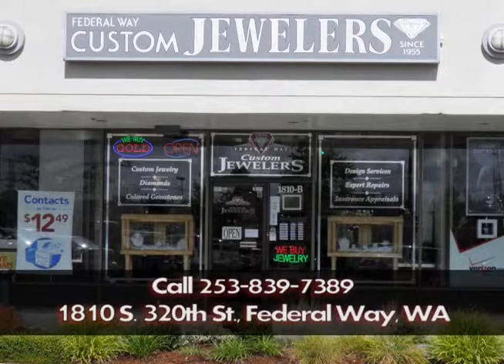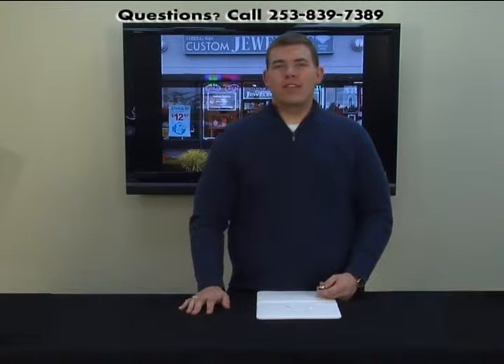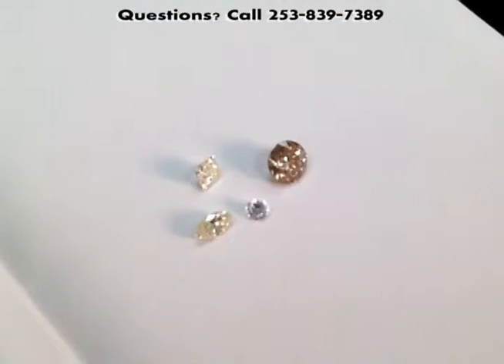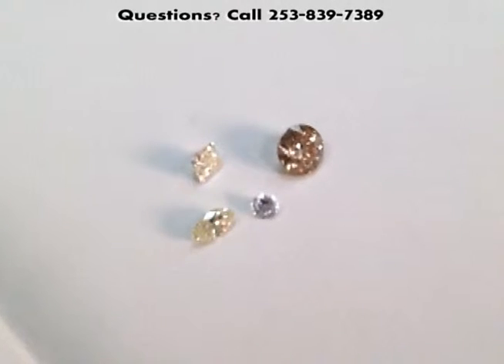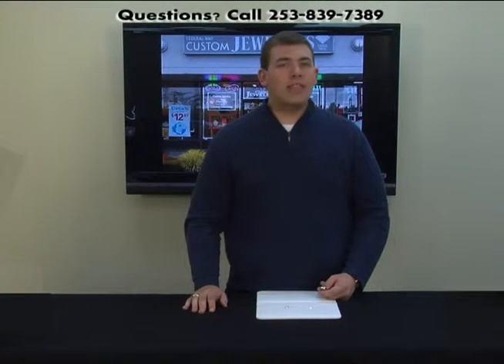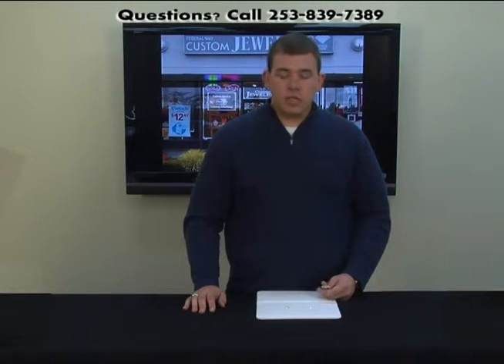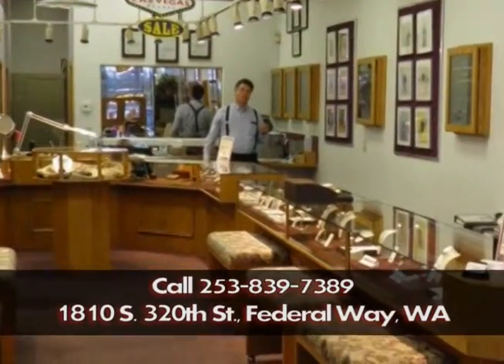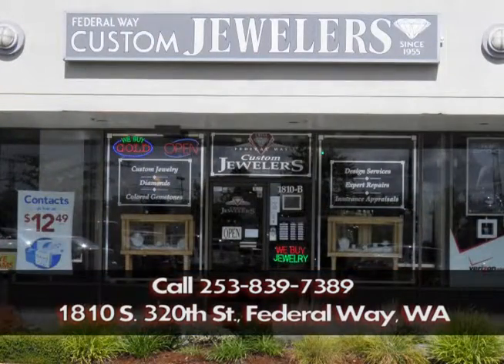Vivid Fancy Color Diamonds at Federal Way Custom Jewelers (Federal Way WA) Pink Yellow Orange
Federal Way Custom Jewelers has the most exciting collection of fancy colored diamonds in the greater Tacoma / Seattle area. Stunning rings, necklaces and earrings in vibrant colors like pink, yellow and orange are just waiting to become the showpiece of your jewelry wardrobe. For those who demand quality, Federal Way Custom Jewelers has it. Looking for affordability, look no further than Federal Way Custom Jewelers! Come see our fabulous selection of fancy colored diamonds at 1810 S 320th Street. Federal Way, WA. Hope to see you soon!